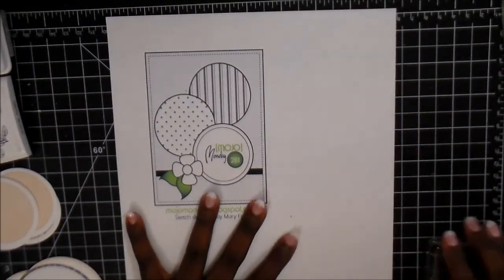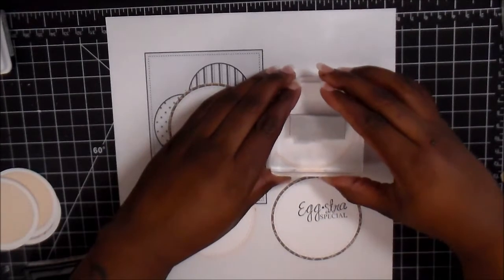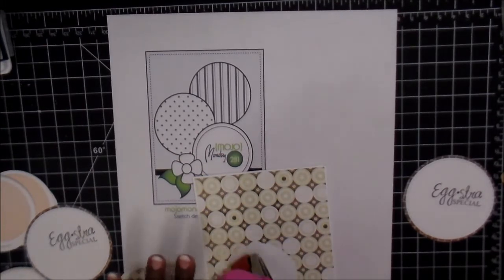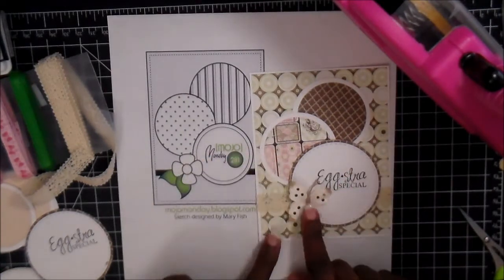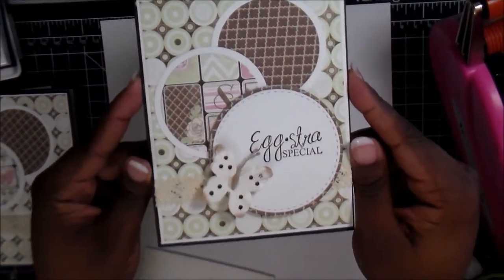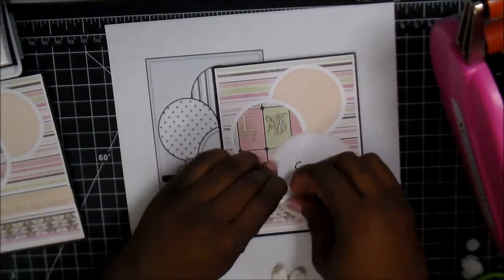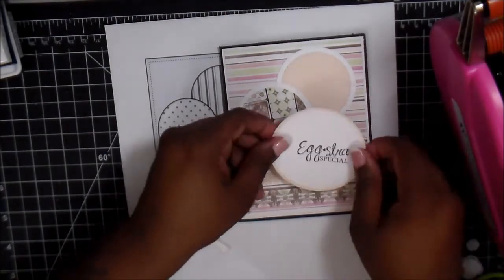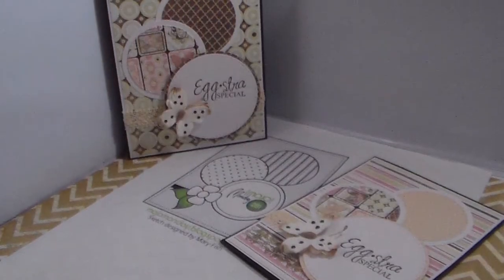Easter 1Sketch 4 Cards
So I brought the sketch to Wednesday for this week. I'm making a few extra Easter Cards and figured that making these four and maybe another 4 cards on Friday will be fun. I hope you enjoy the cards!